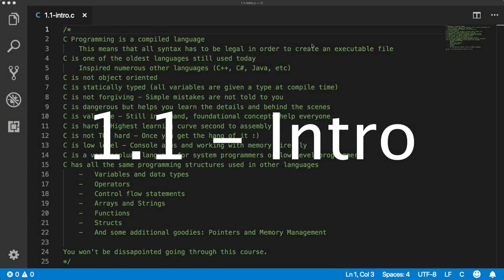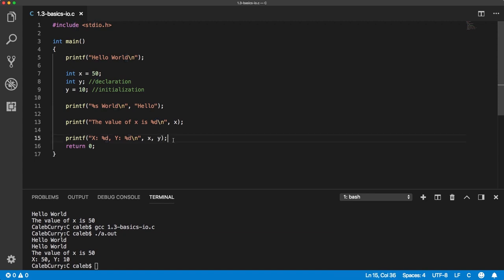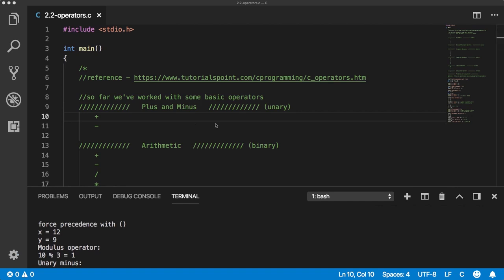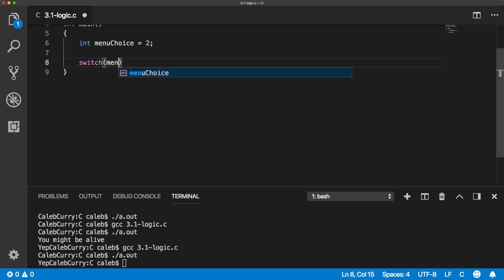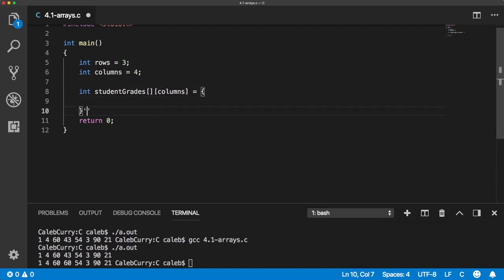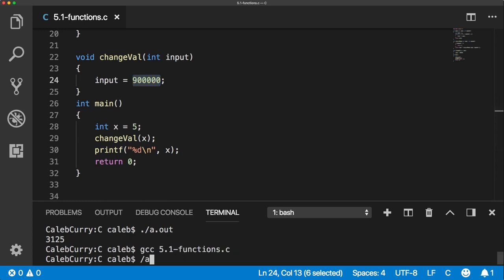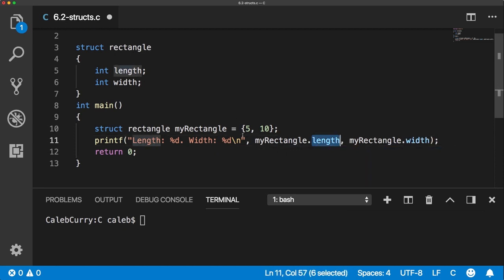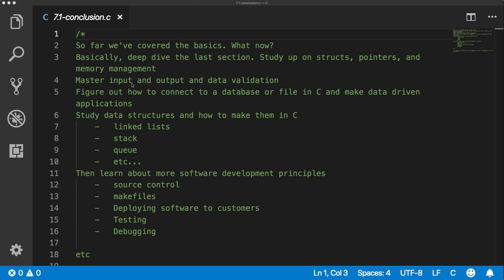C PROGRAMMING | C PROGRAMMING FOR BEGINNERS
LEARN MORE FROM EDU2WEB
FOLLOW EDU2WEB, IF IT IS REALLY HELPS U